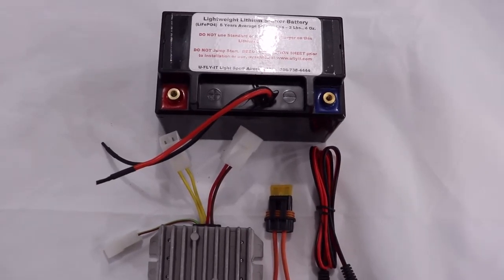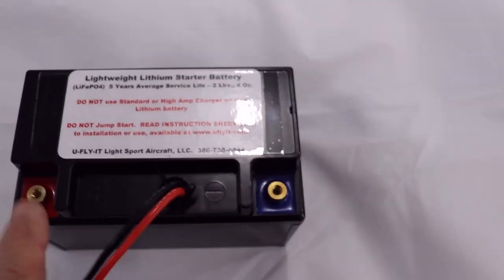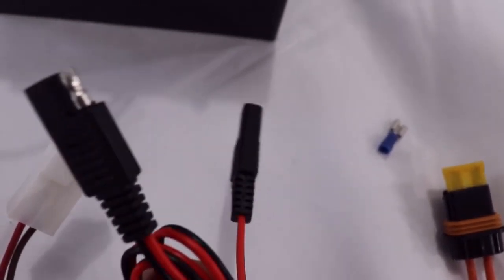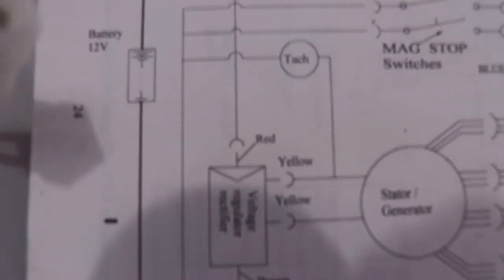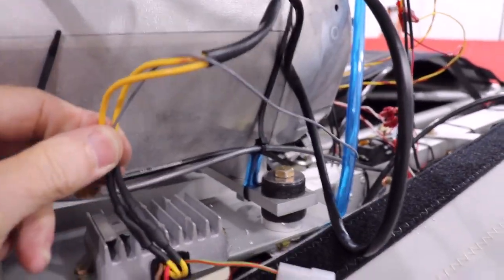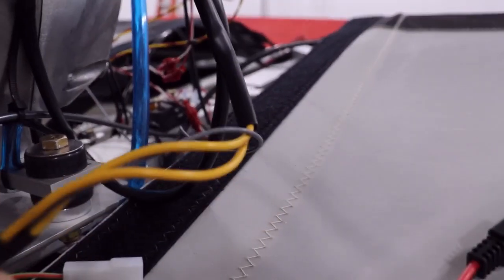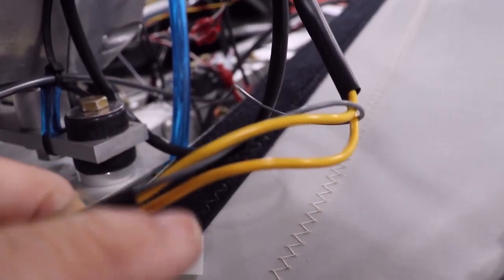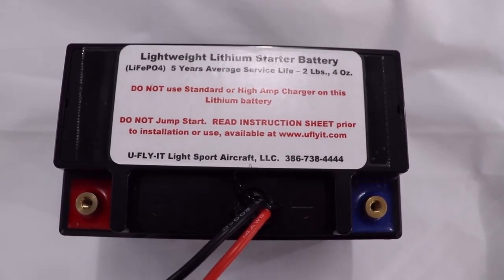Lithium Battery Installation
Aerolite 103 Lithium Battery Installation